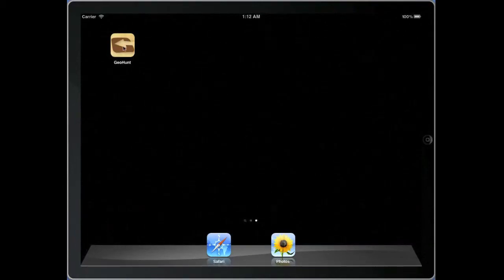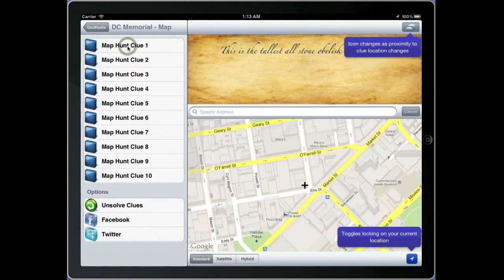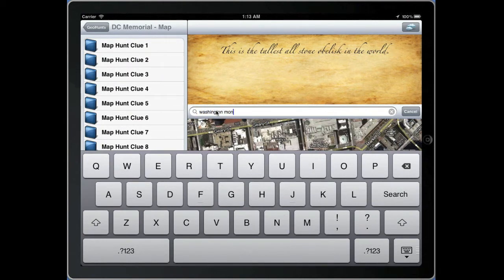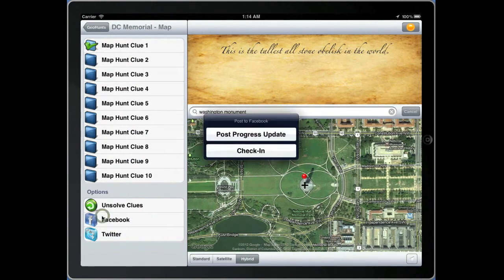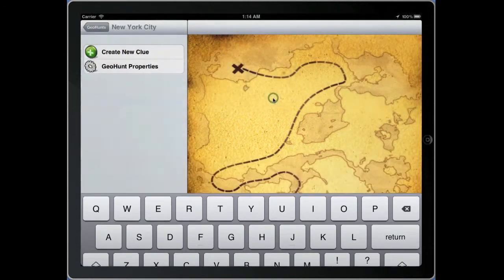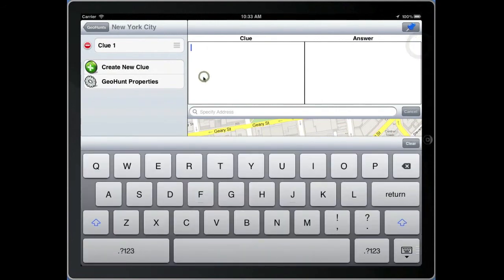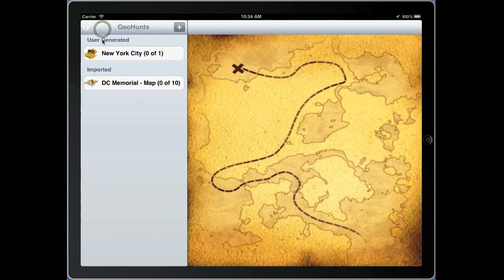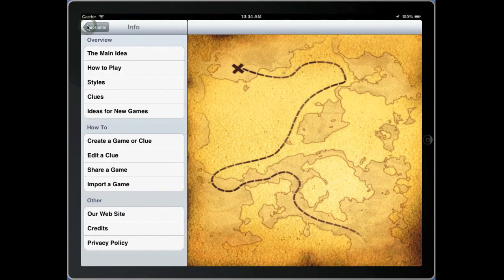GeoHunt Version 1.1.0 iPad Demo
Demonstration of GeoHunt version 1.1.0 on the iPad